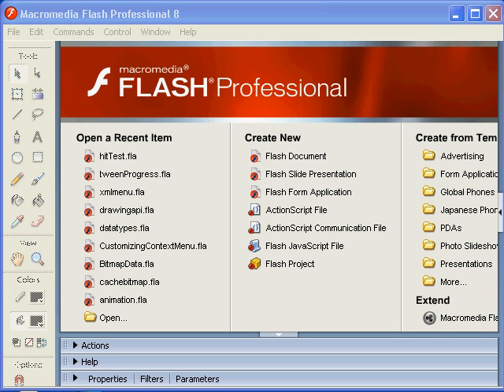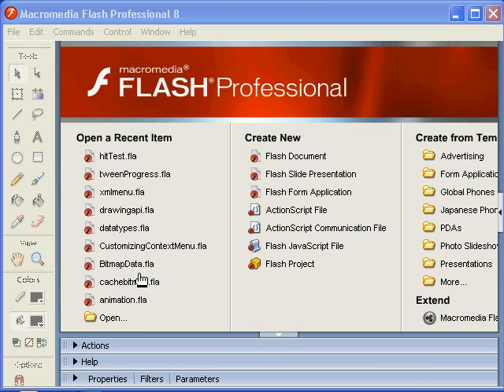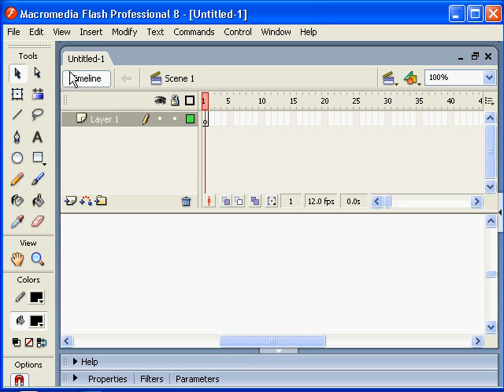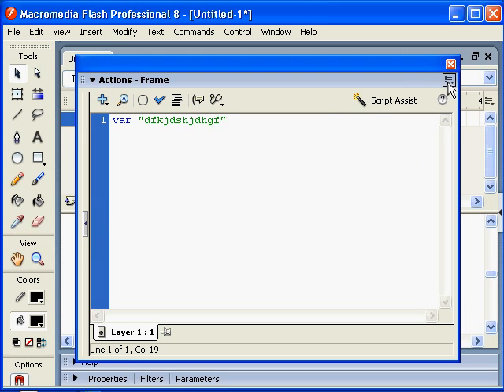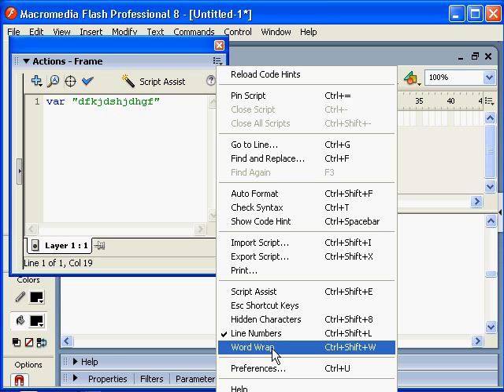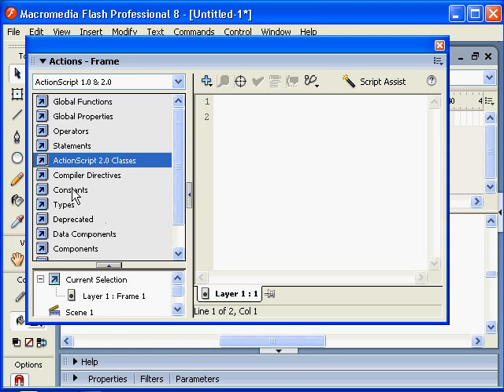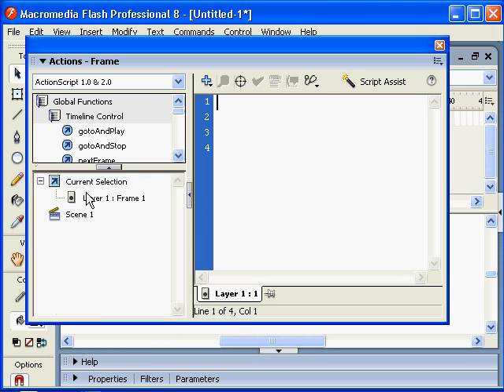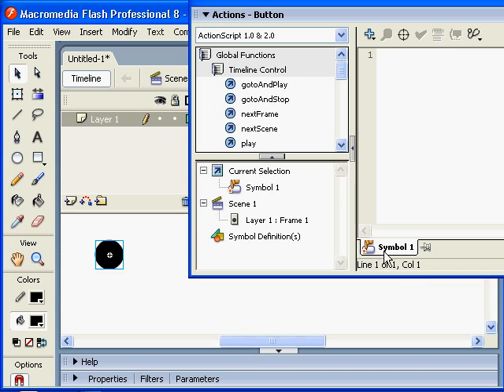Actionscript 2.0 - Intro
This is the introductory video tutorial from our Actionscript 2.0 Basics course.